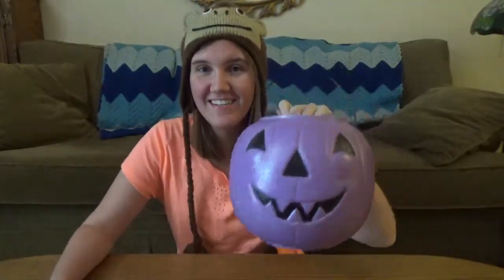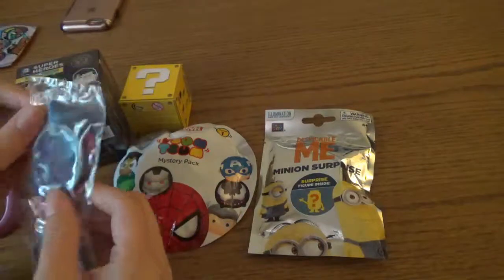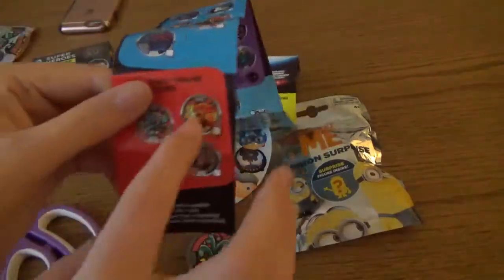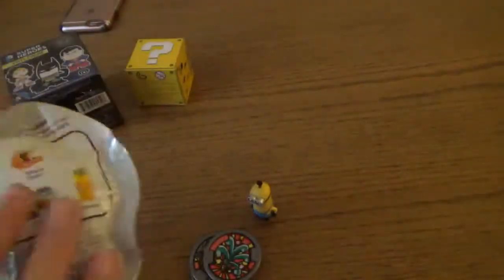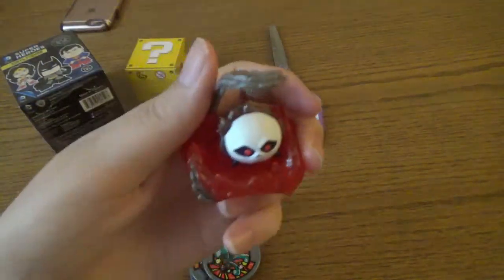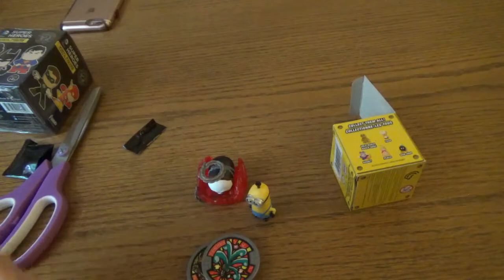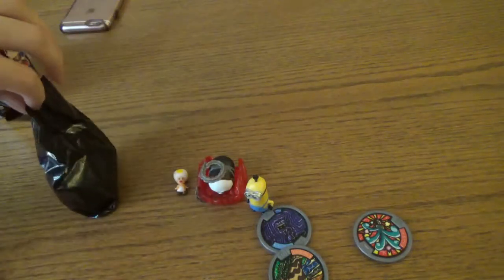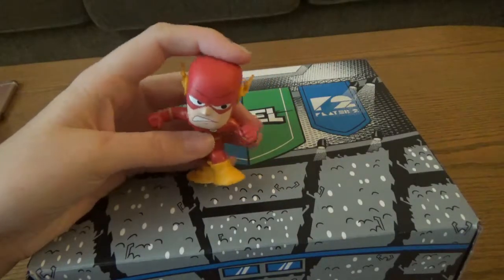BLIND BAG FLASH 2 - Halloween Edition | Yokai Watch, Marvel, Minions & more!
Welcome to the second episode of Blind Bag Flash, Halloween Edition! In this episode we open Marvel Tsum Tsum, DC Comics Funko Mystery Mini, Despicable Me Blind Bag, Yokai Watch Medals and World of Nintendo blind box. Watch the episode to see the results.